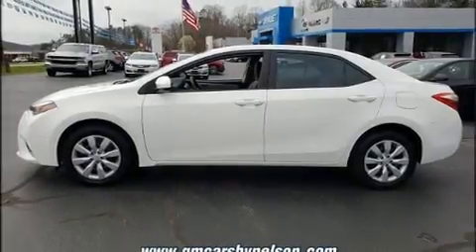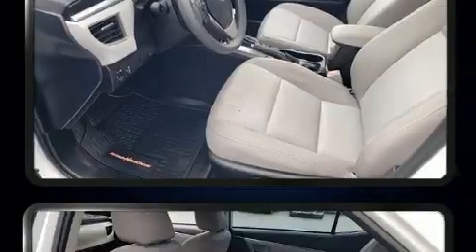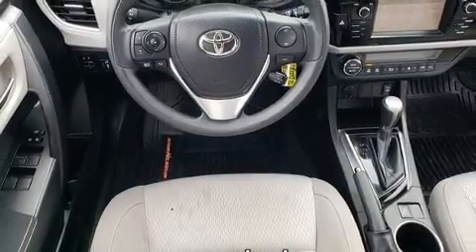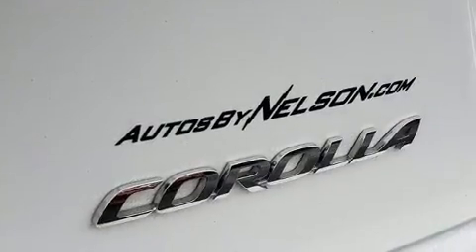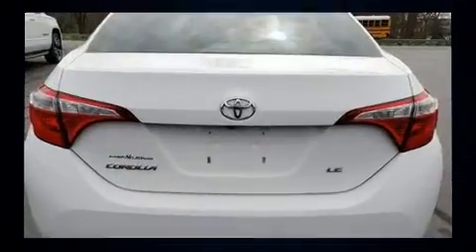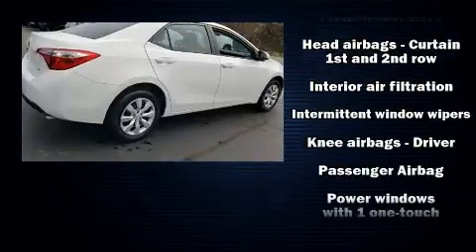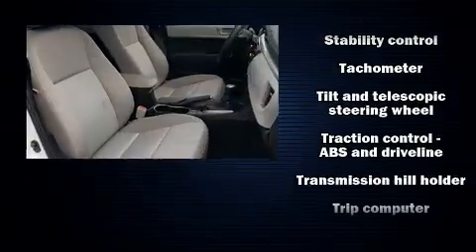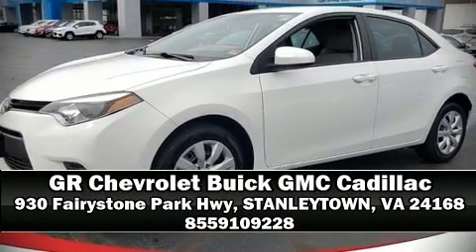2016 Toyota Corolla in STANLEYTOWN, VA 24168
Sensibility and practicality define the 2016 Toyota Corolla. This 4 door, 5 passenger sedan still has fewer than 60,000 miles! Smooth gearshifts are achieved thanks to the efficient 4 cylinder engine, and for added security, dynamic Stability Control supplements the drivetrain. Top features include a split folding rear seat, delay-off headlights, an outside temperature display, front bucket seats, telescoping steering wheel, power door mirrors, power windows, and much more. Premium sound drives 6 speakers, providing you and your passengers a sensational audio experience. Toyota also prioritized safety and security by including: dual front impact airbags with occupant sensing airbag, head curtain airbags, traction control, brake assist, ignition disabling, and ABS brakes. This car was designed with safety in mind, allowing you to drive with even greater assurance. Our aim is to provide our customers with the best prices and service at all times. Please don't hesitate to give us a call.